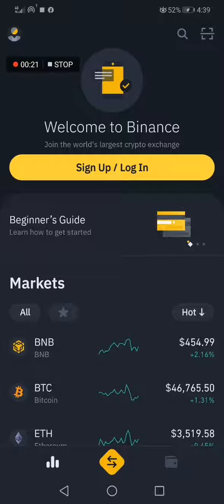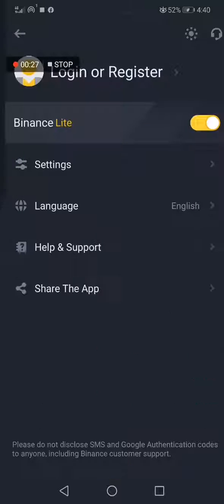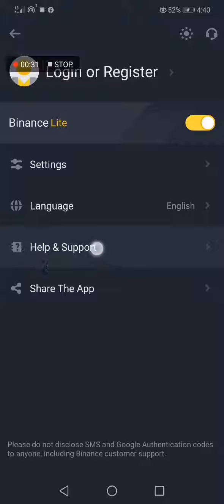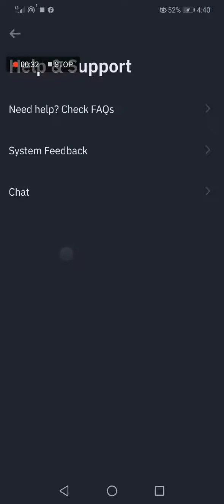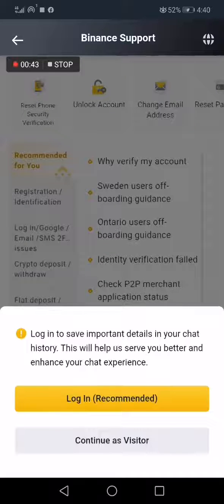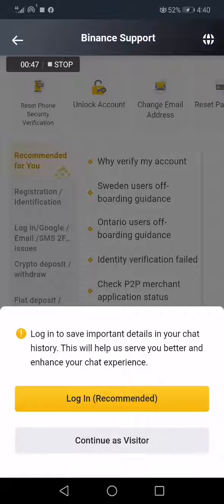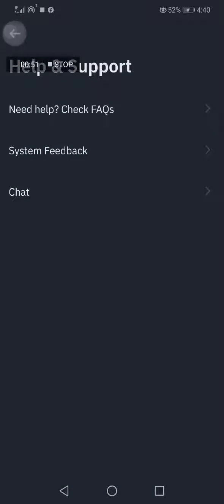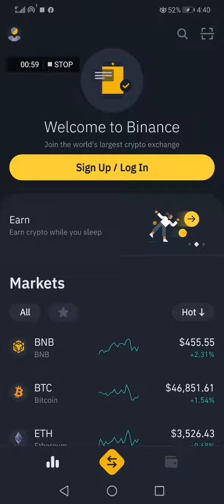How To Chat With Binance App Support Team TO Solve Problems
in this video we discuss :